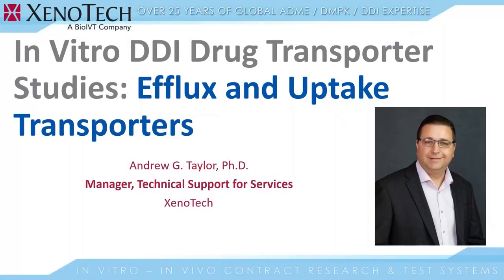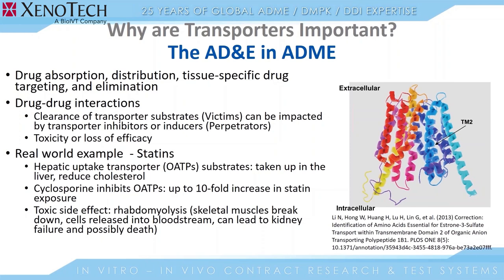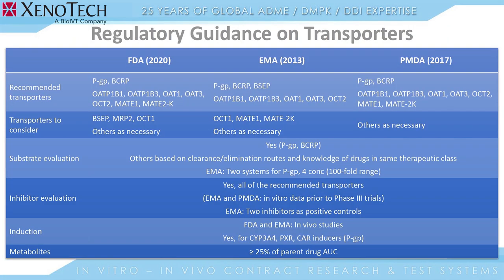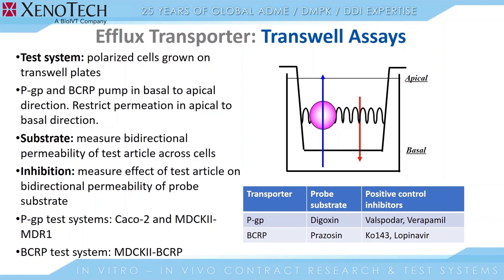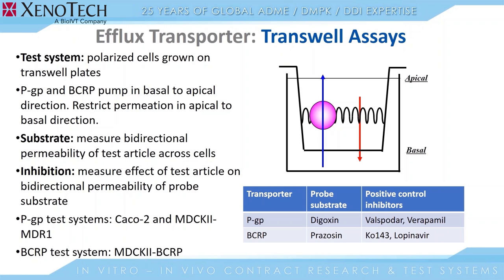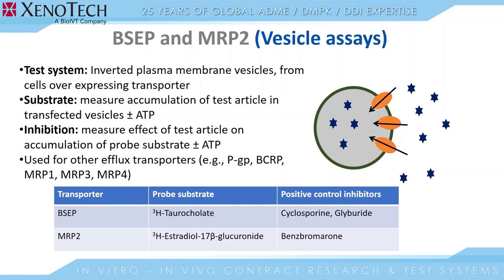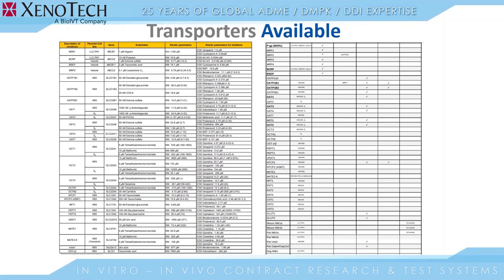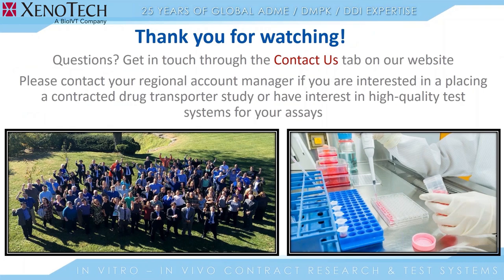In Vitro DDI Drug Transporter Studies ADME 101 Webinar: Efflux and Uptake Transporters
Originally aired: June 2020
Presenter: Andrew Taylor, Ph.D., Services Technical Support Manager

Drug transport can be thought of as the AD&E in ADME, as transporters are responsible for absorption, distribution, tissue-specific drug targeting, and elimination of drugs. Since they are involved in so much of the movement of a compound through the body, they can be involved in many drug-drug interactions (DDI). The clearance of transporter substrates can be impacted by transporter inhibitors or inducers which can lead to toxicity or loss of efficacy.This short, information-packed webinar features:
 - An overview of drug transporters, including ATP-binding cassette (ABC) and solute carrier (SLC)
 - Why drug transporter studies are important, including a real world example
 - An explanation of transporter expression and function
 - Regulatory guidance on transporters, including FDA, EMA & PMDA
 - Inhibition and substrate transporter study design, including Efflux Transporter Transwell Assays, SLC Transporter Uptake Assays, and BSEP and MRP2 Vesicle Assays
 - An example of study result data
 - Different transporter study and test system options and more...

About the presenter: Dr. Andrew G. Taylor received his Ph.D. from University of California San Diego. He joined XenoTech as a research scientist in 2017, serving as a Study Director in nonclinical drug interaction contract studies in compliance with Good Laboratory Practices (GLP), OECD Principles of GLP, &/or Japan MOHW GLP Standards and specializing in drug transport and drug metabolism studies. He became the Technical Support Manager for services in 2020 and provides valuable guidance to ensure research needs are being met.